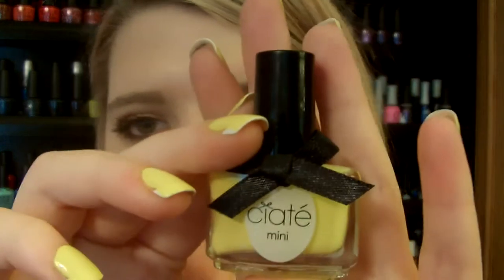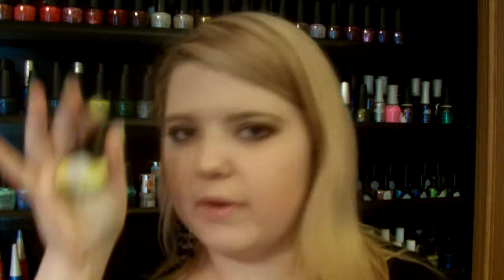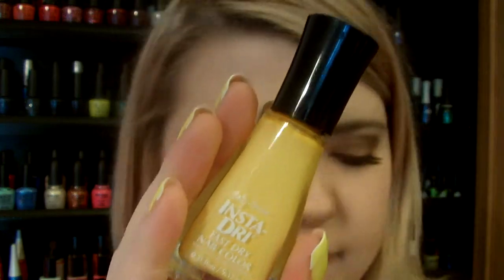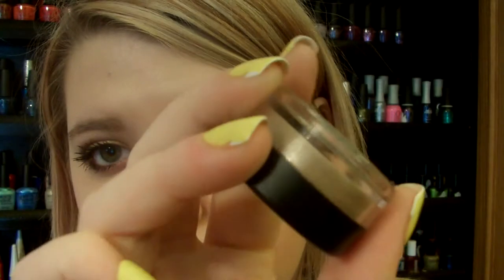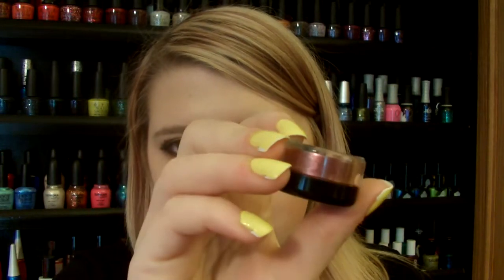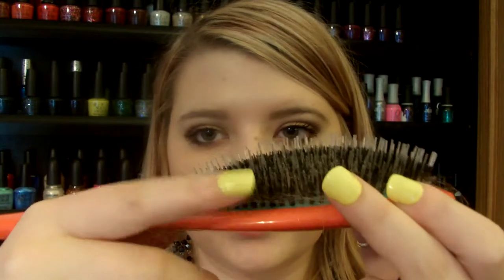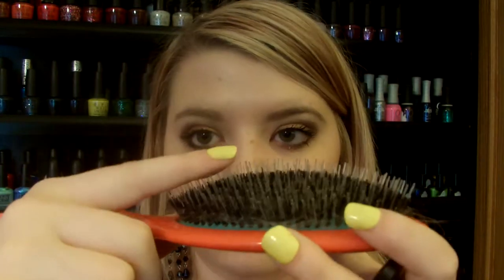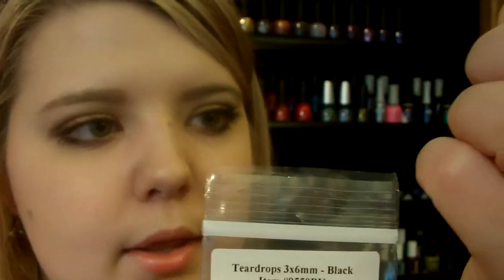Sassy Saturday 9!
So sorry this is up again late so I think I am going to having to start uploading them for sundays until football is over! So sorry everyone! Also something is going on with my memory card and it won't let me edit my videos. I will try but sorry if there are weird times through out the video!